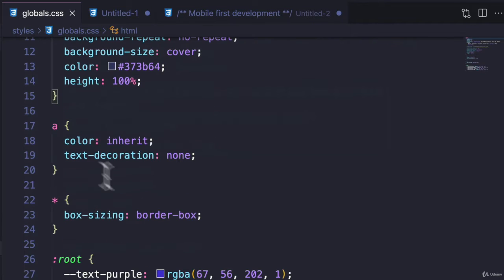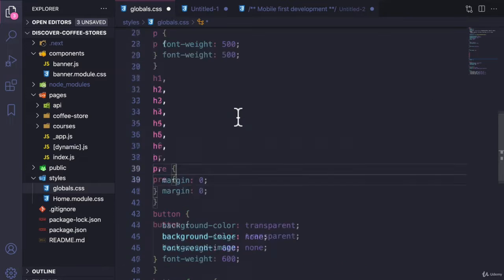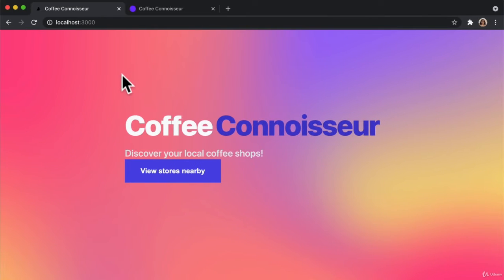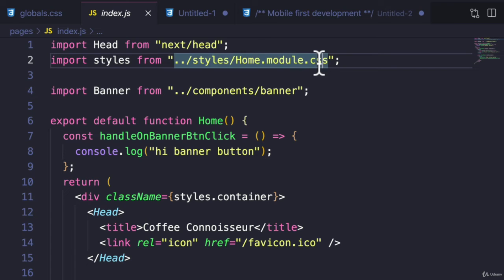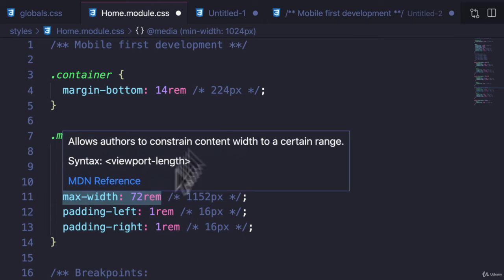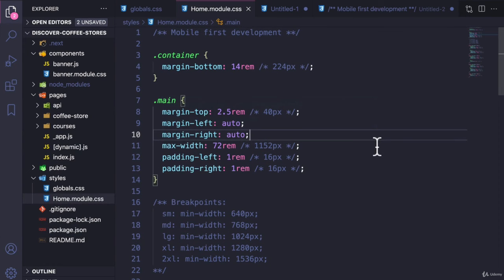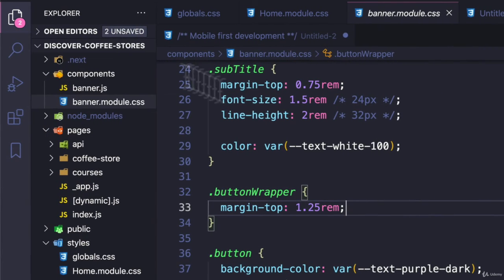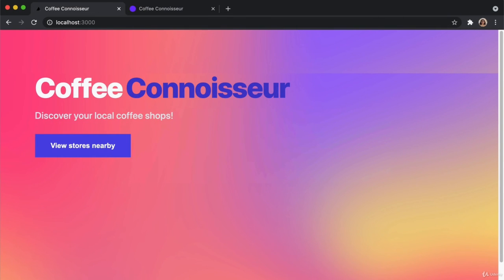27 Style our homepage